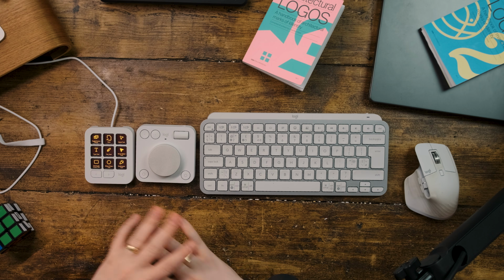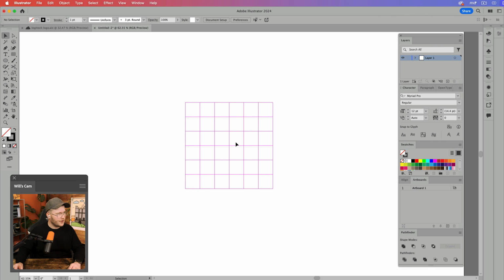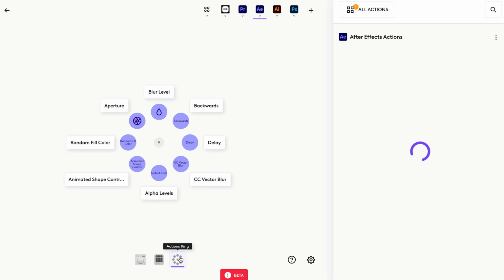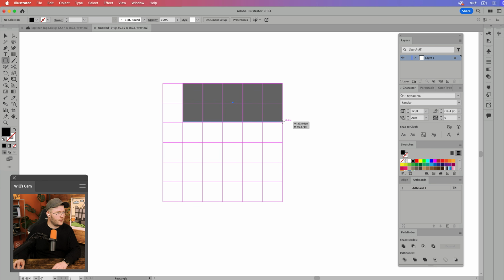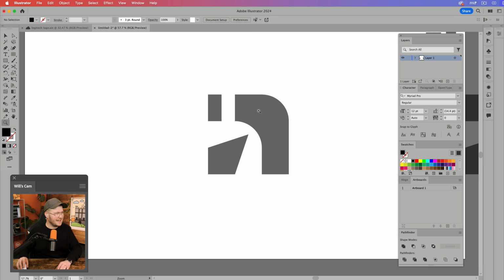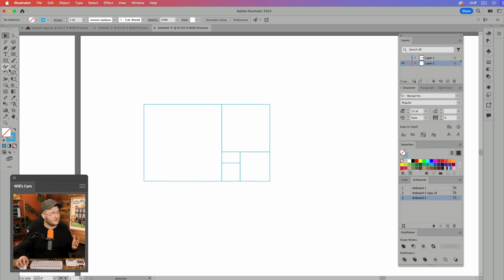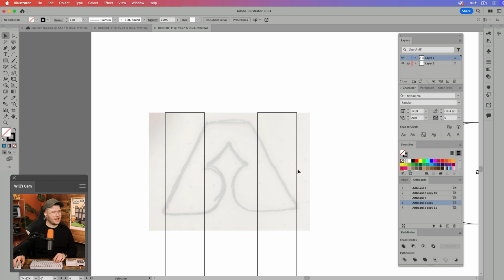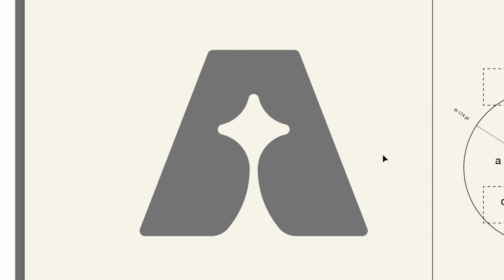The Secret Formula: Using Grids and the Golden Ratio for Perfect Logos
Welcome to a new video! Today I’m going to show you some simple techniques the pros use when creating modern logos.

Follow along to see how I use the new @Logitech MX Creative Console as part of my workflow to make life easier when designing!

Learn the secret formula for creating perfect logos using grids and the Golden Ratio in this video on logo design and graphic design techniques.

🔗 Links